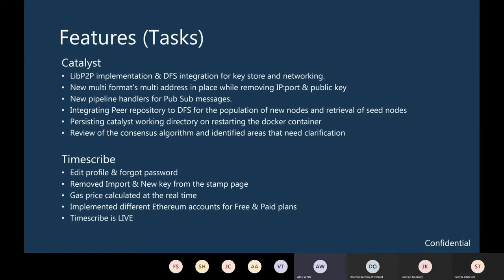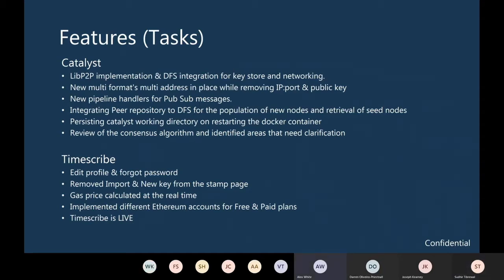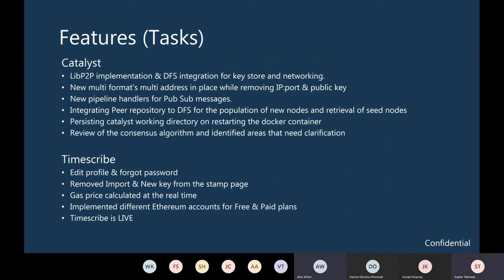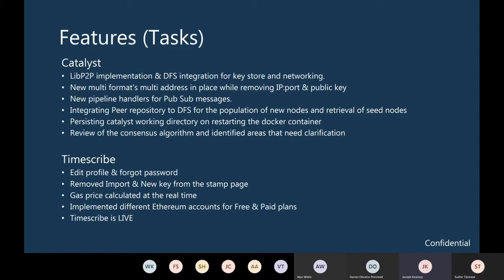Catalyst Team Sprint - Sneak peek 1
The first in a series of peeks into the Catalyst development team